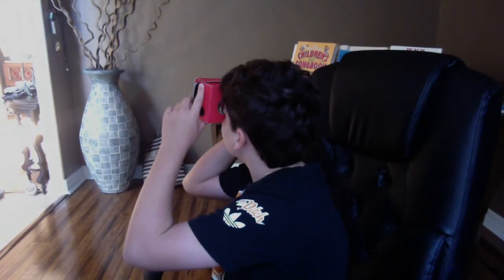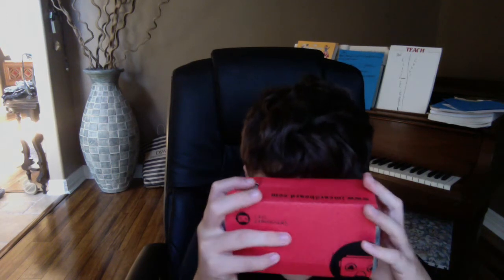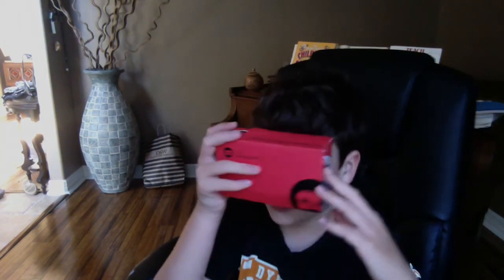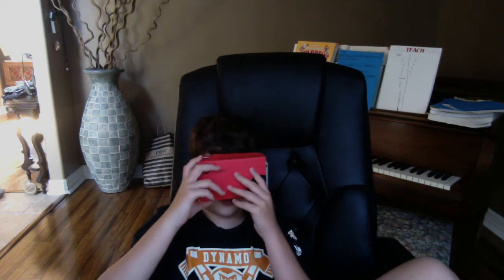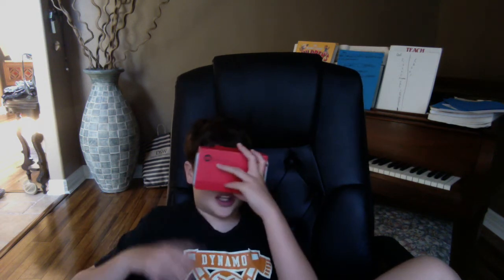Google Cardboard 2.0 Review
This is my review of IAMCARDBOARD 2.0. This is a video that I made just for fun. I do weird stuff when I'm bored.